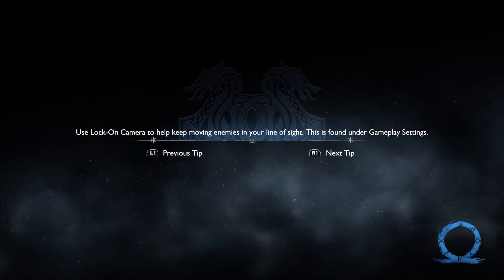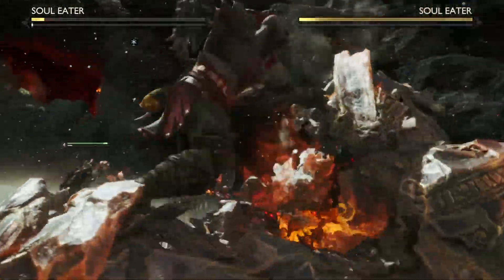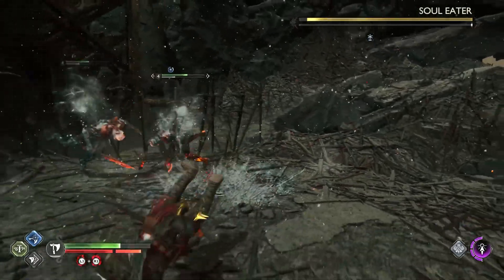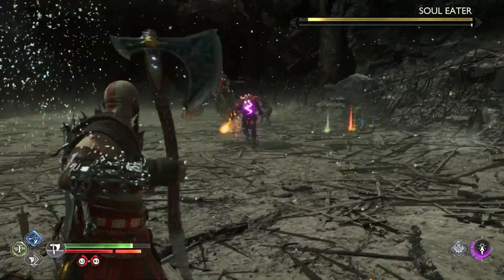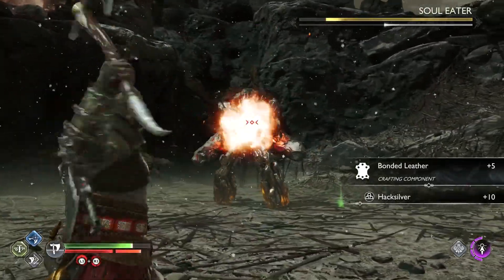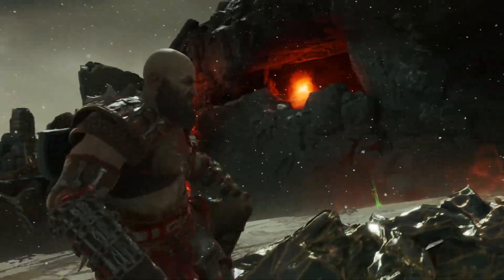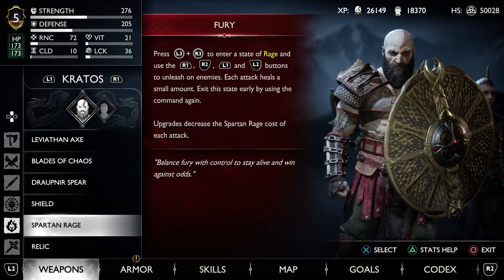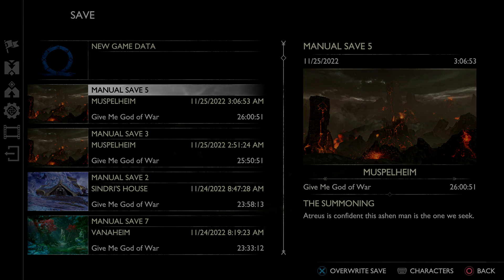God of War Ragnarok - How to Beat - DUO SOUL EATERS - (Give Me God of War)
Boss Guide
DUO SOUL EATERS
Difficulty - Give Me God of War
PS5